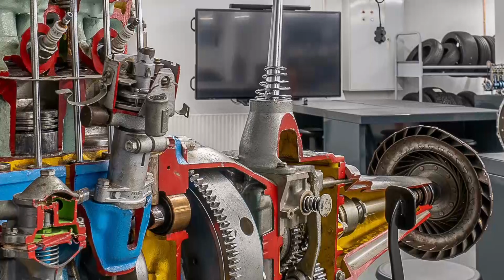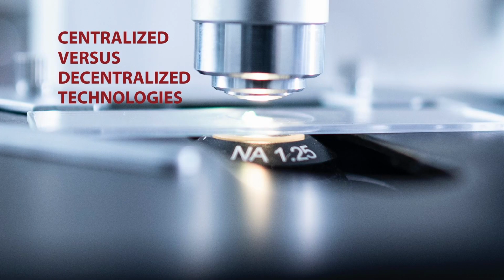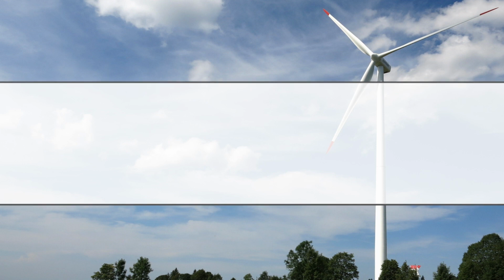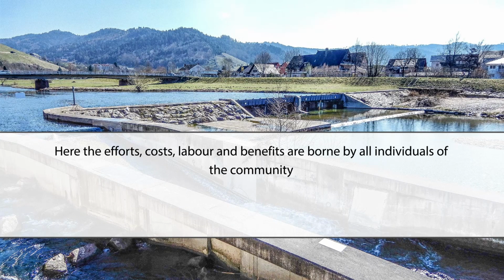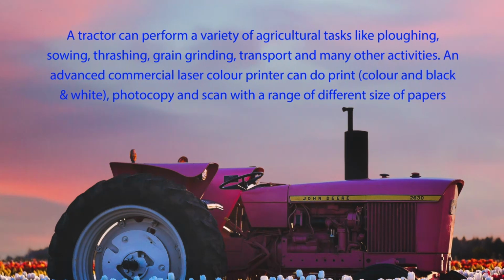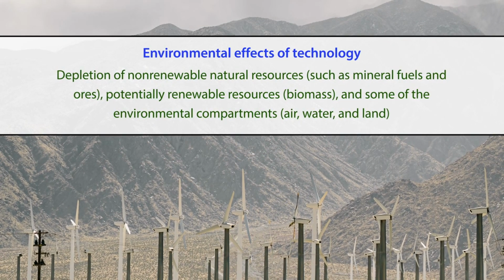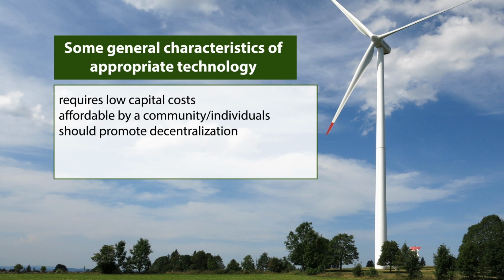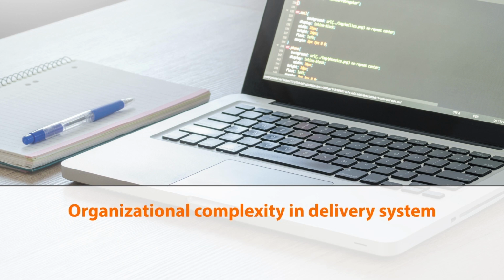Moving Towards Green Technology Part 2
Course Name: MSD-011: Sustainability Science
Name of Presenter: Dr. Rachna Agarwal